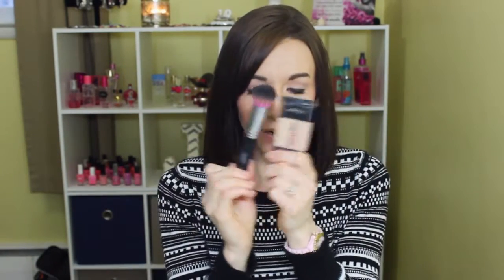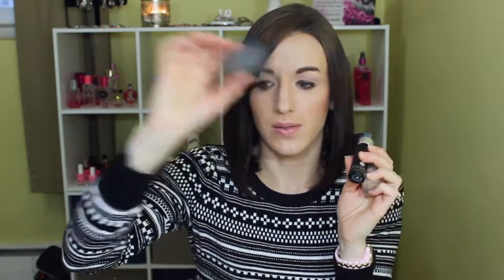December 2015 Beauty Favorites!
Shopping!